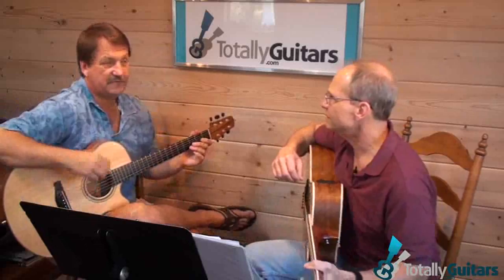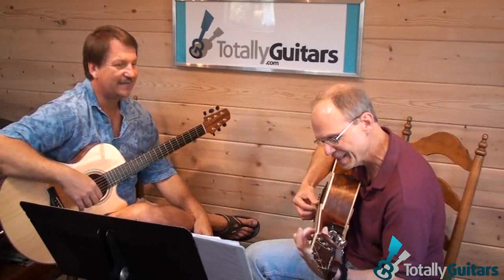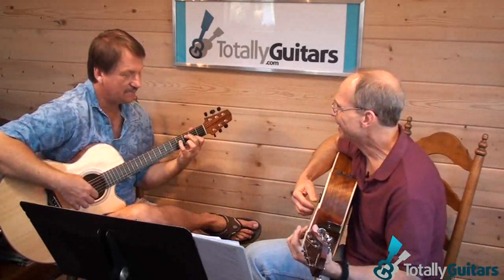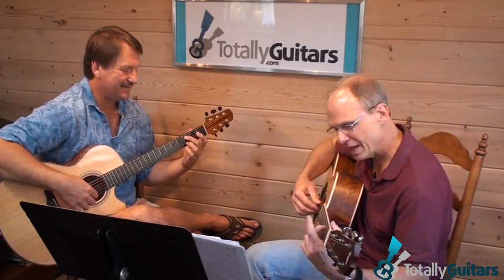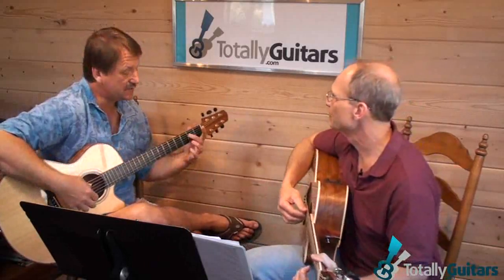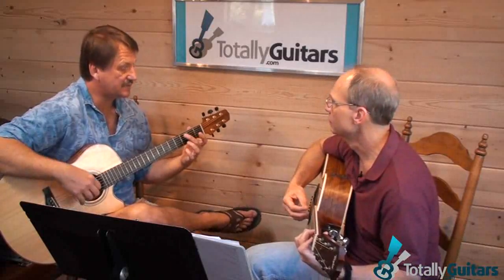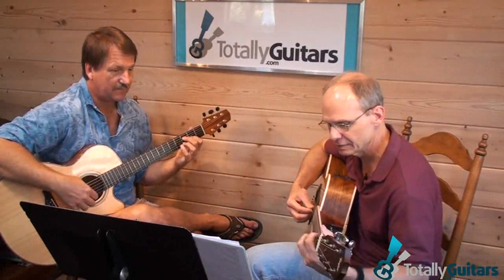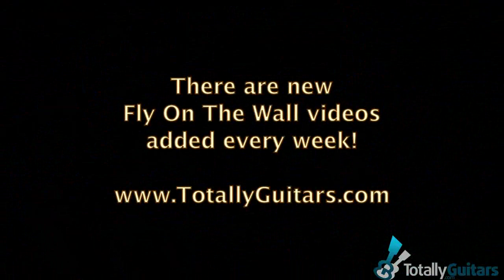Scott plays On The Horizon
This is the conclusion of Scott's visit to TG Central and his lesson. They start with On The Horizon, get back to Windy And Warm and left hand position ideas, and ends with them talking about Totally Guitars, some of Neil's history, philosophy on a few aspects of performing and teaching/learning techniques. Before they call it a day Scott picks out a couple of things on Neil's guitar.